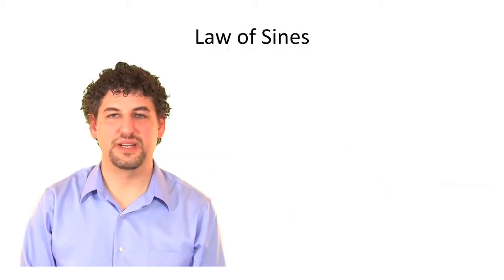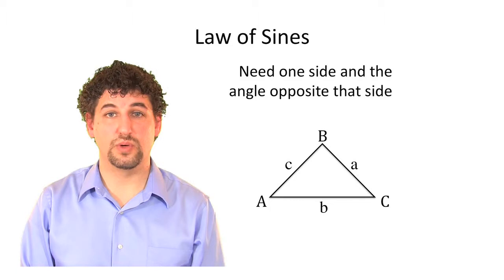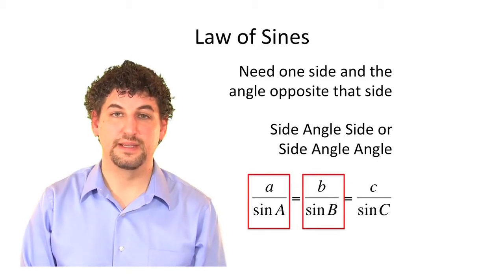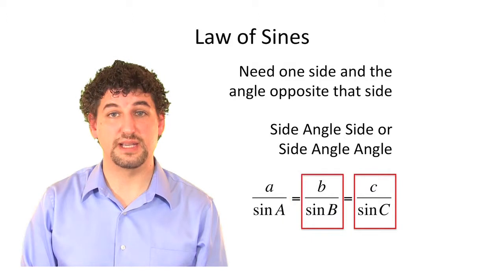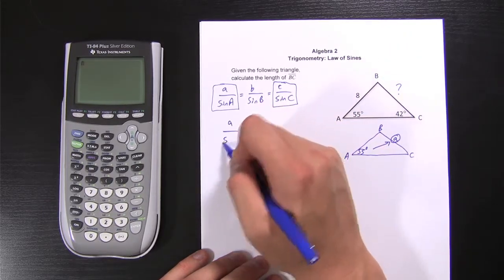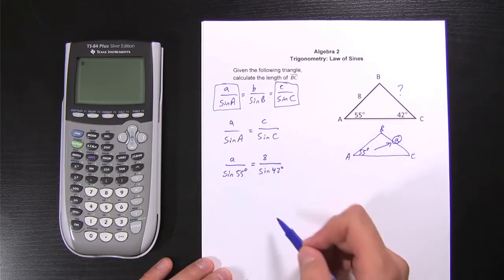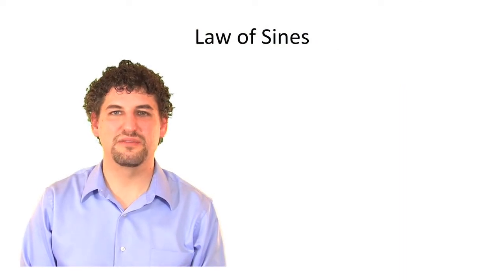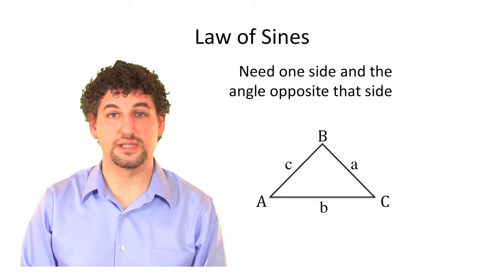10 Law of Sines Trigonometry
Trigonometry is often about perspective. How are you looking at the the triangle matters. Look at the given information, label a diagram, and determine what the missing part is. Law of Sines applies to all triangles. To get good at applying this formula, first master what happens in the video. When you understand one example well, your chances of solving future problems increases. Practice additional Law of Sine problems from your math book, but choose the odd number problems so you can check your answers in the back! Remember that! It's not cheating to check your work. Sometimes looking at the answer gives you a clue about way an answer was obtained.